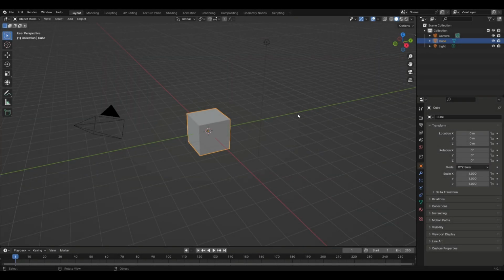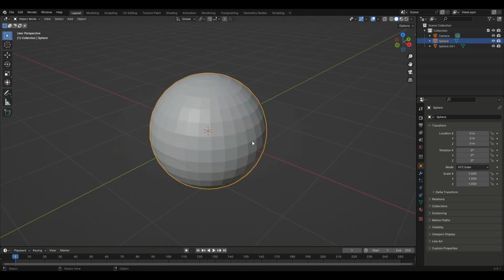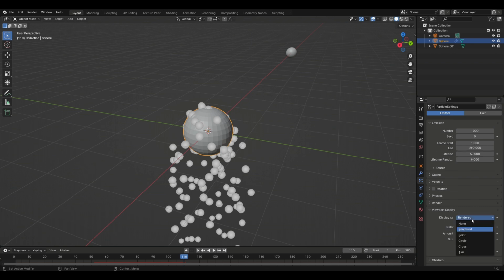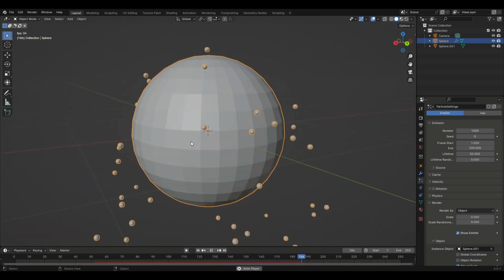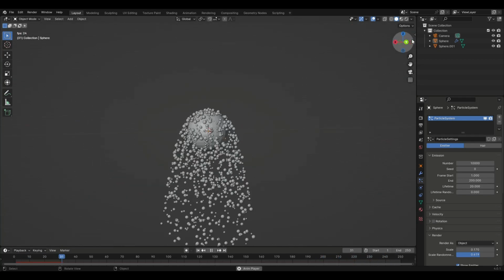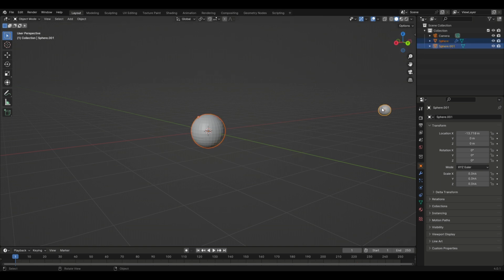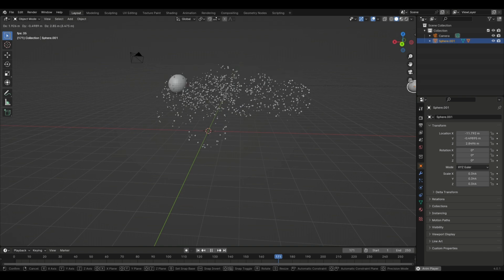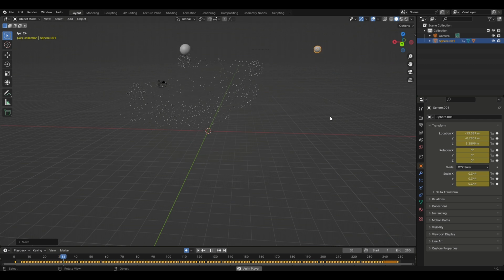How To Create Quick And Easy Fireworks | Blender 4.0 Fireworks | Quick And Easy Tutorial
Hi Friends, Watch Amazing Quick And Easy Fireworks Tutorial.